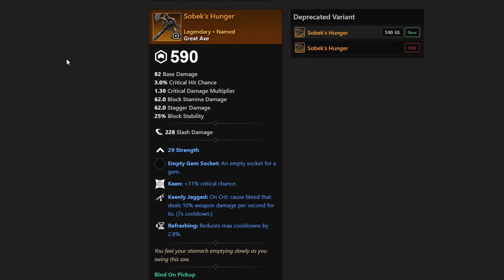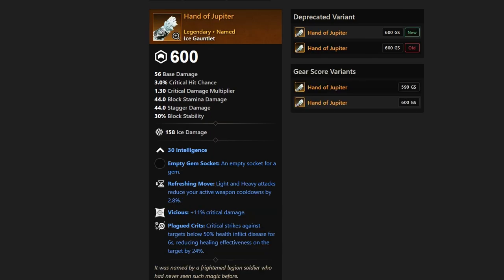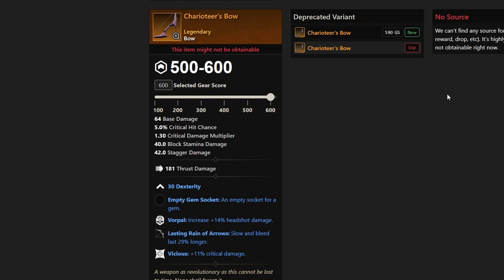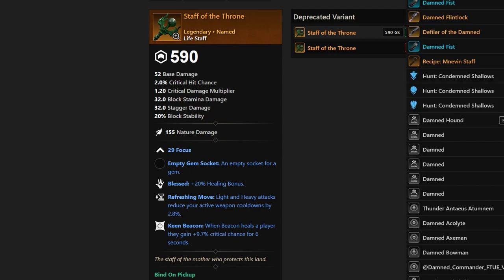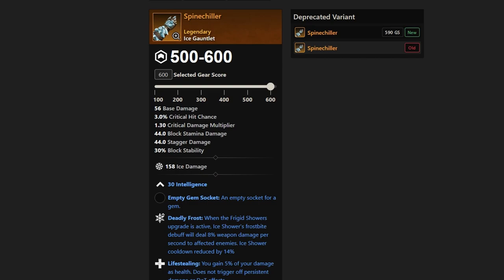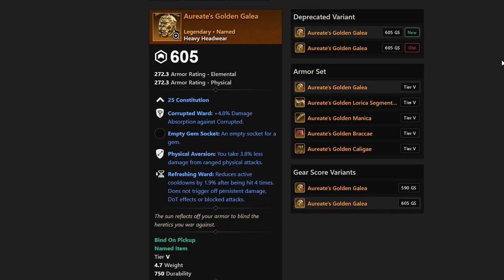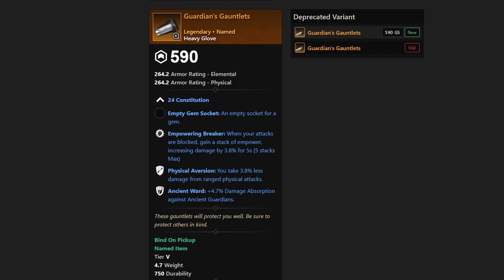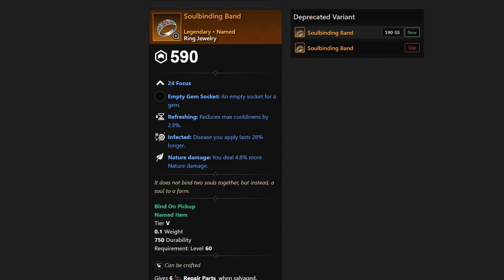Ennead Expedition DROPS! BIS NAMED LEGENDARY WEAPONS! New World Legendary Gear, Ennead Dungeon Drops